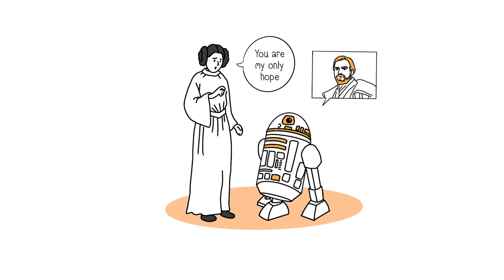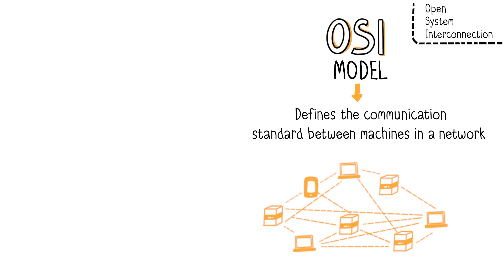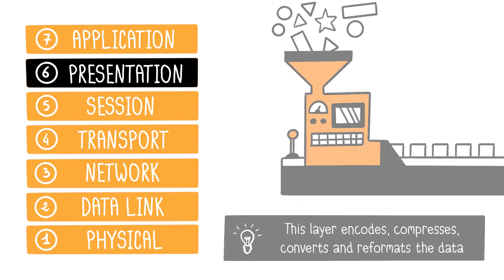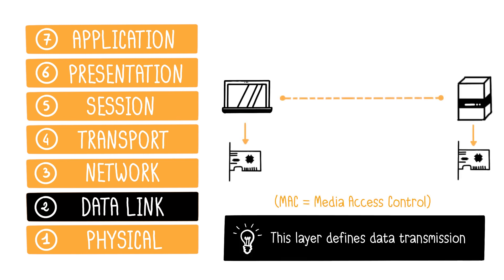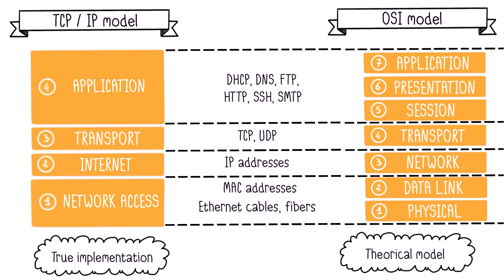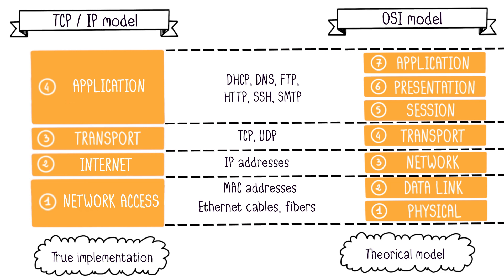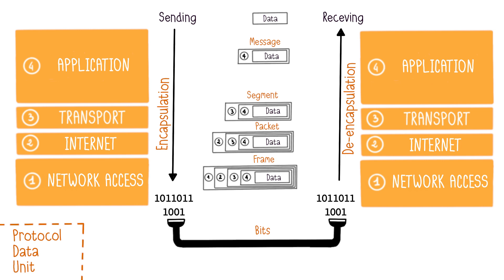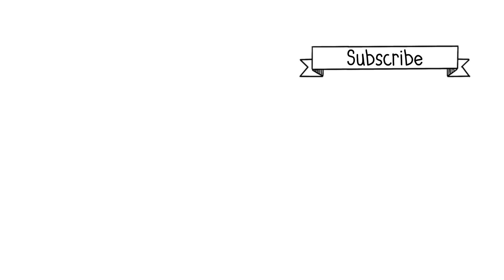OSI & TCP/IP Models Explained in 9 minutes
Learn the fundamentals of OSI & TCP/IP models.
You'll discover how computers and servers can communicate between them in a network and understand the intricacies of the OSI (Open Systems Interconnection) and TCP/IP (Transmission Control Protocol/Internet Protocol) models : their layers, functions, and how they shape Internet communication.

00:00 Star Wars image
01:10 The 7 layers of OSI model
05:05 The 4 layers of TCP/IP model
07:08 How communication works with TCP/IP
08:25 Router vs Switch
09:20 Subscribe!